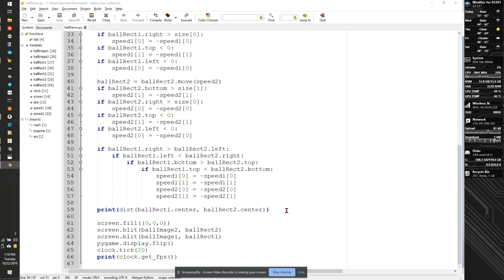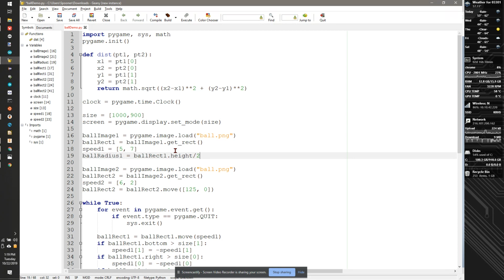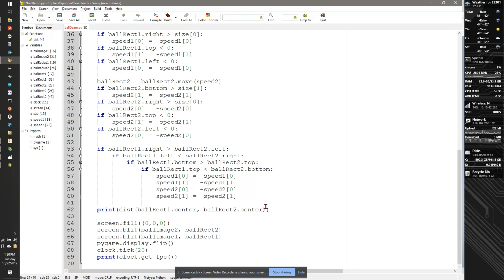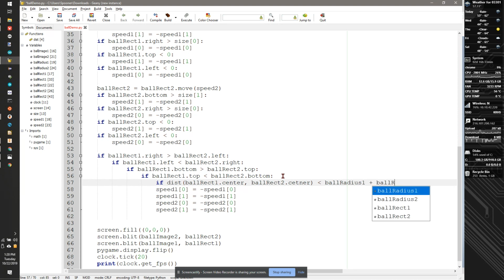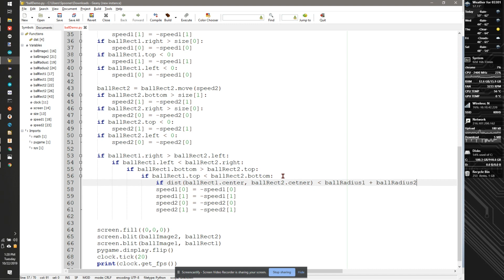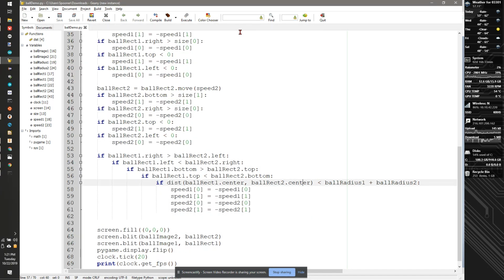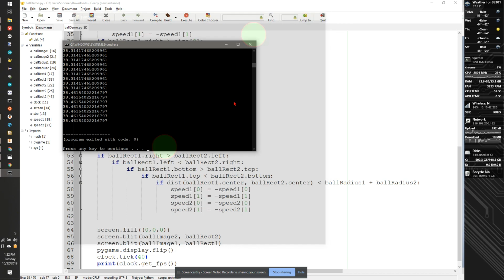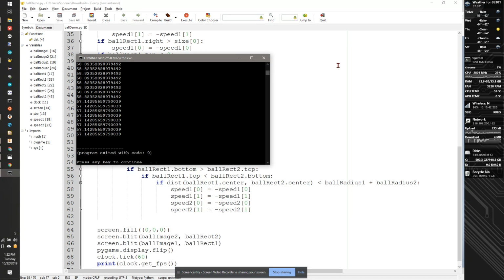Ball Demo 7 - Circular Collisions 2 - Radii and circular collisions